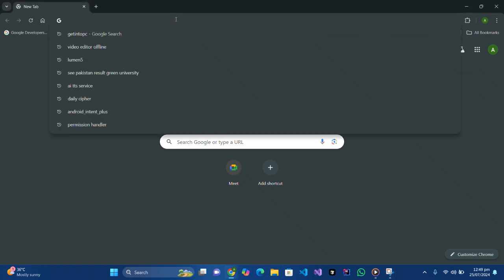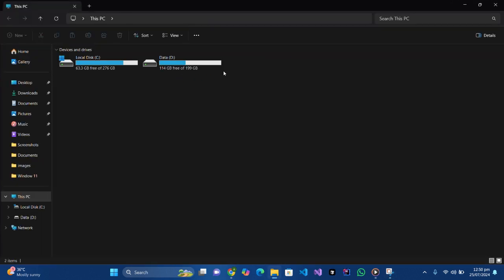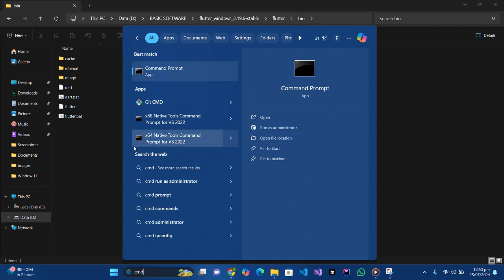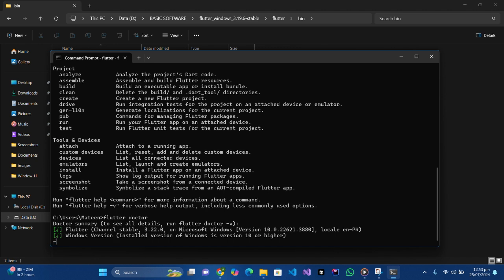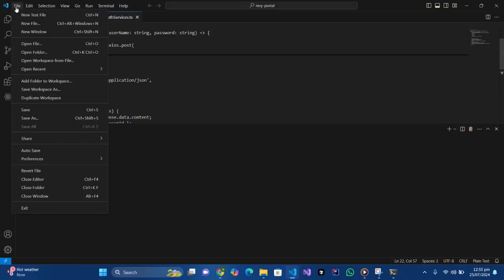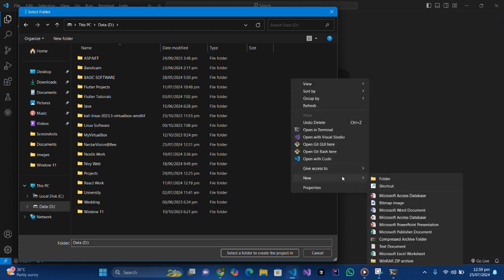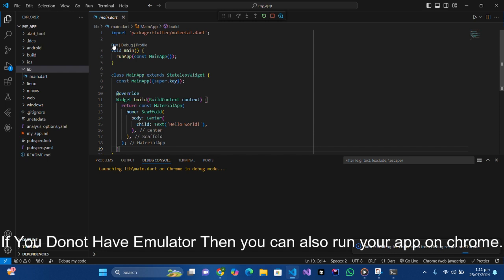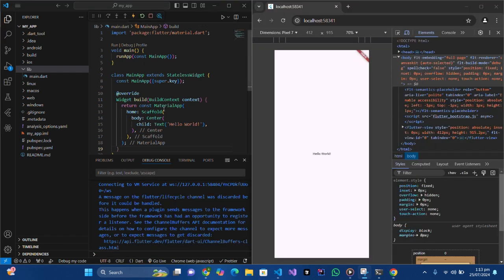Flutter Installation and first Program | Mobile Application Development with Flutter Lect 1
About Video:

Flutter is an open-source UI software development kit created by Google. It enables developers to build natively compiled applications for mobile, web, and desktop from a single codebase. With its rich set of pre-designed widgets and efficient performance, Flutter simplifies the process of crafting visually attractive and highly responsive apps. Its hot-reload feature allows developers to instantly view changes, enhancing productivity and streamlining the development process.

About Chanel:
Welcome to NectarVision@Bee where we transform learning into a sweet adventure. Our channel offers a rich collection of educational videos that cater to curious minds of all ages. From fascinating science experiments to deep dives into history, we make complex topics easy to understand and enjoyable to learn.